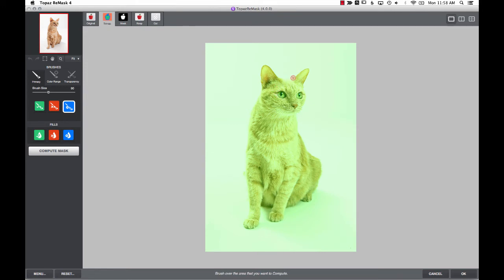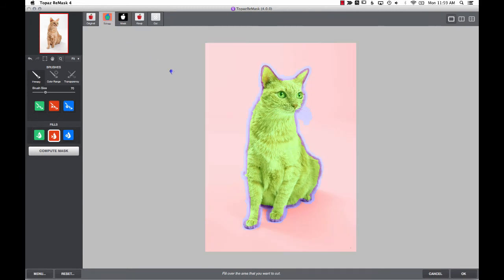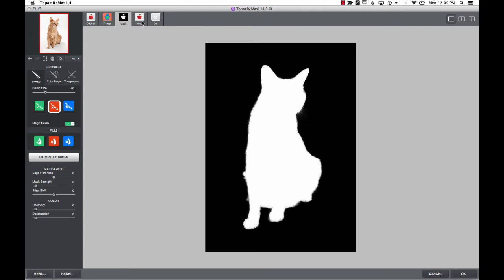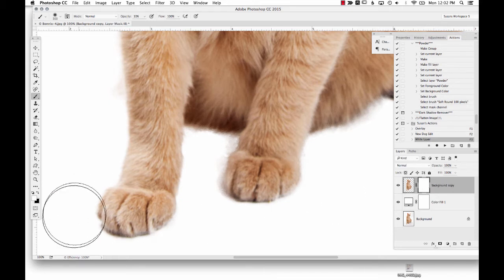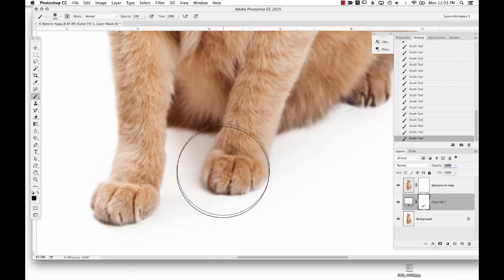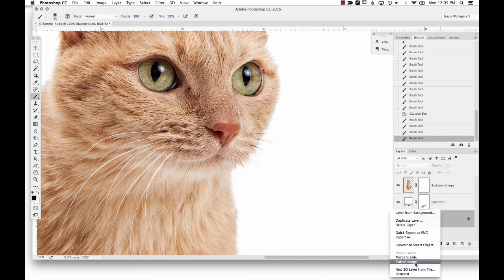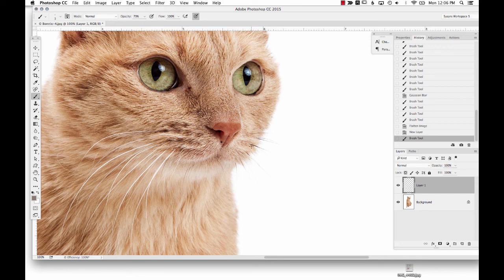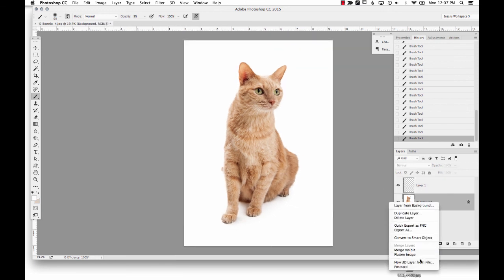Pure White Background on Animal Photo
How to create a pure white background on an image of an animal taken on a white studio backdrop